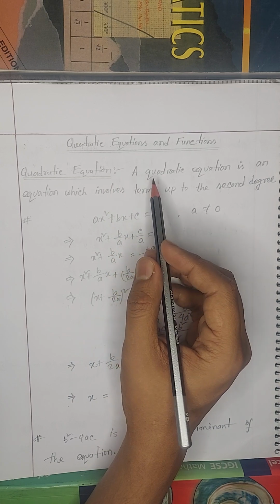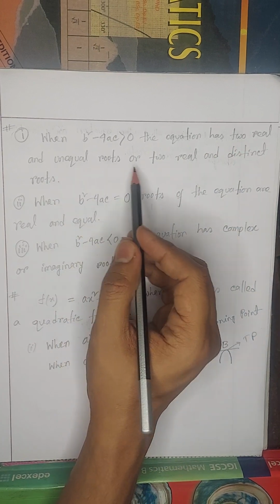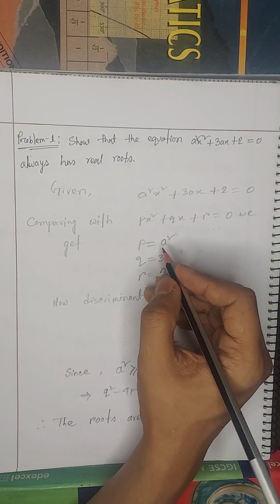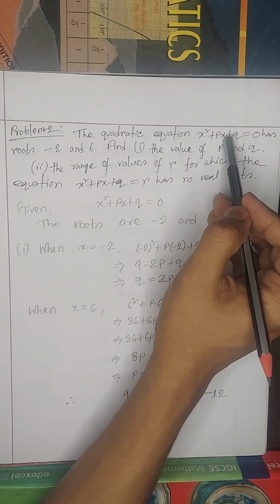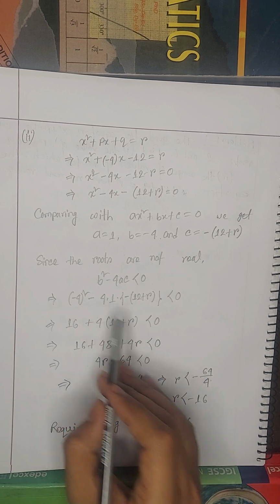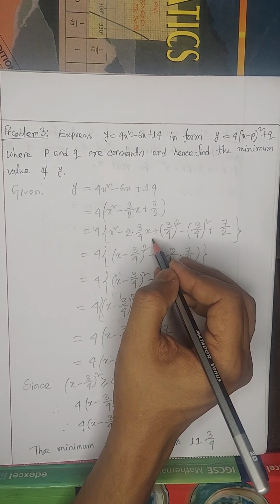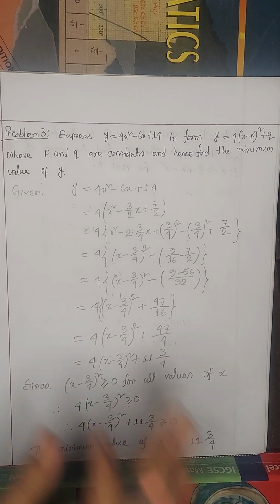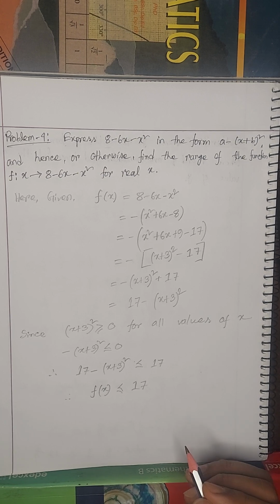Quadratic Equation and Function Problem O-Level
O level Math Tutor
anik sir
Easy Math learning
standard math learning